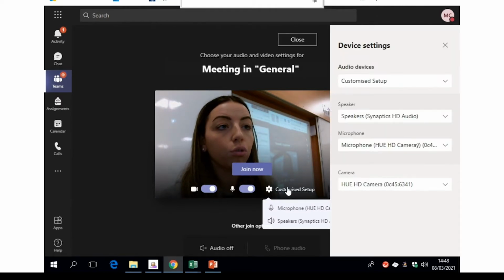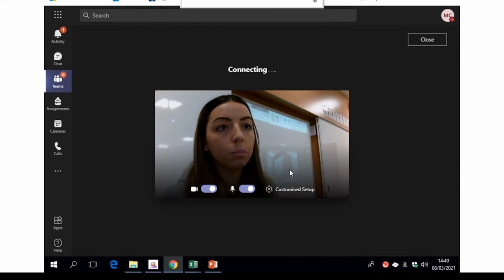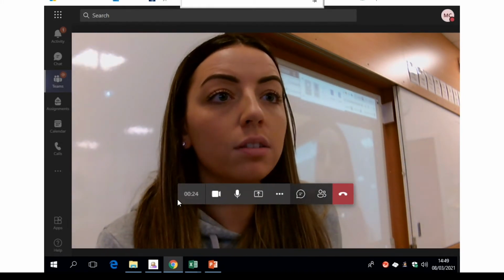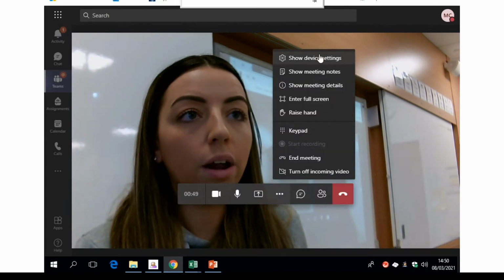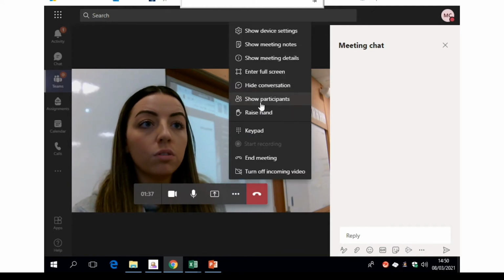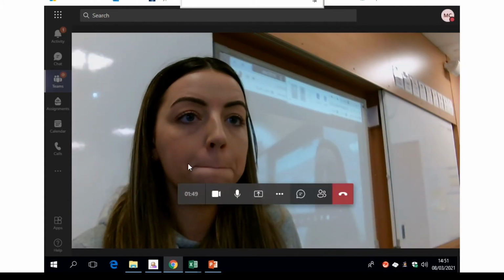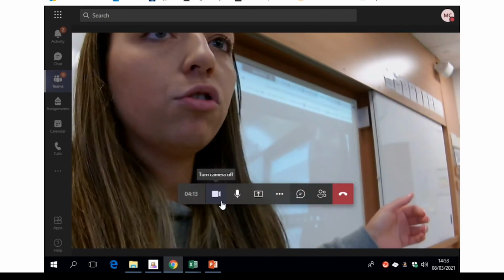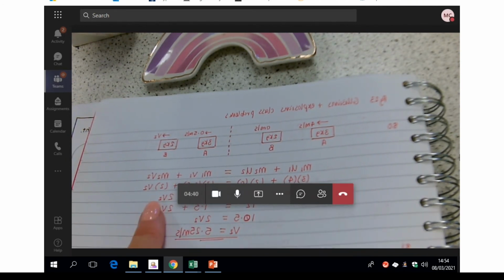Live Lessons: Transition from Online Learning to Blended Learning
Quick run through of Teams from the school computer, navigating the Browser version of teams and tips for sharing screen/visualiser for pupils both in a lesson and at home.